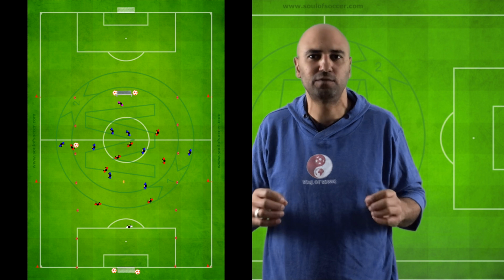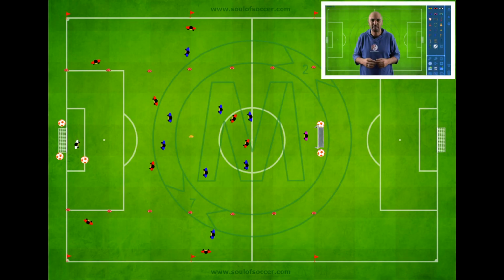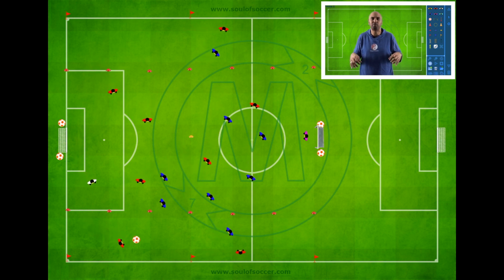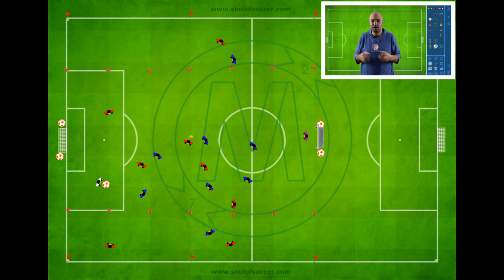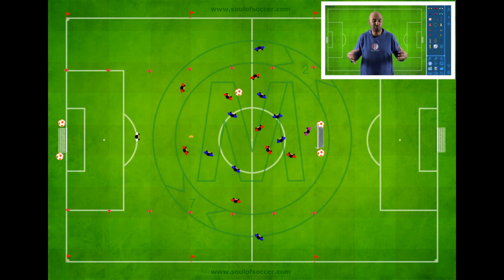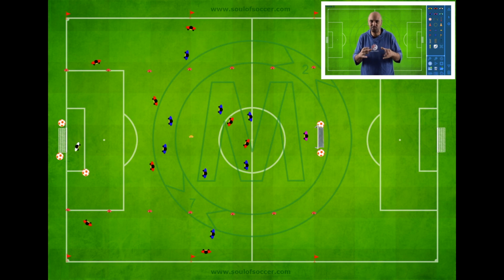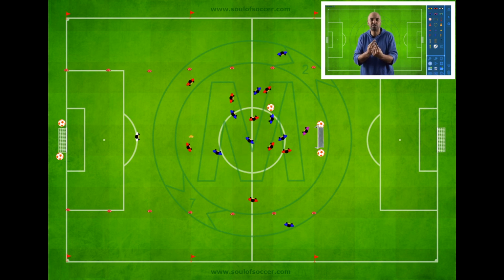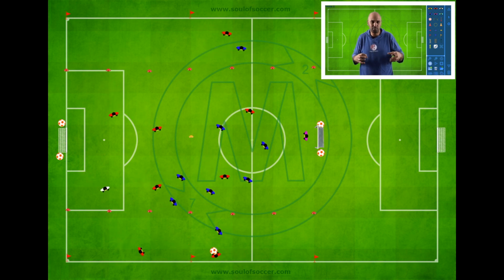Improving your soccer team's offensive attack from wide area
Focusing on football attacking movement of wide players and goal scoring.
a soccer coaching software.